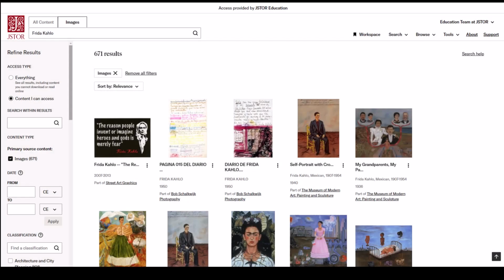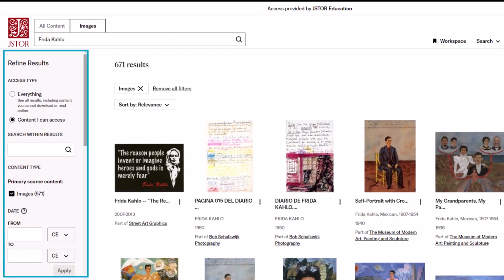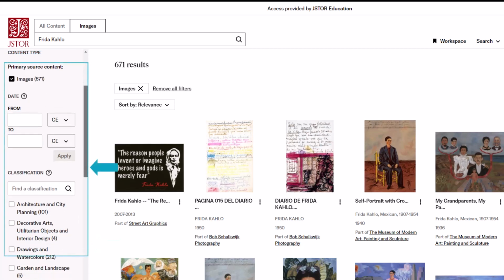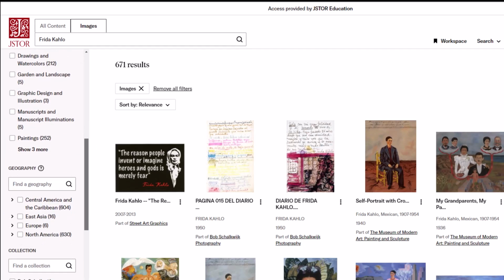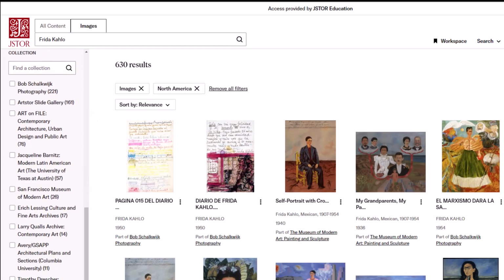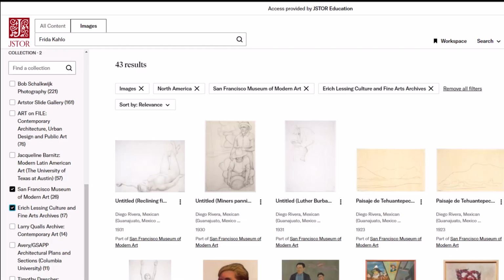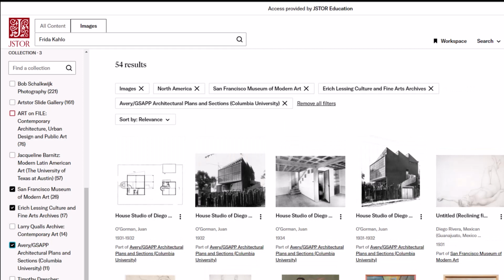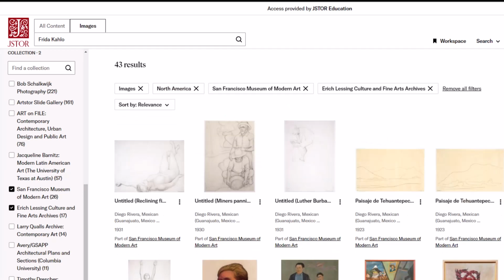Refining image search results on JSTOR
Learn how to quickly narrow your search scope to fine just what you need without leaving the search results page! See more resources!